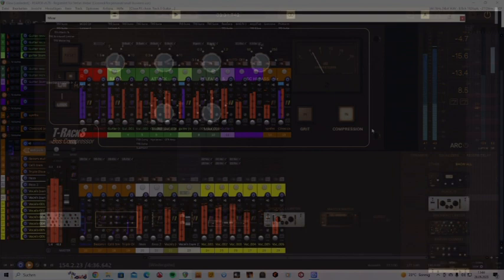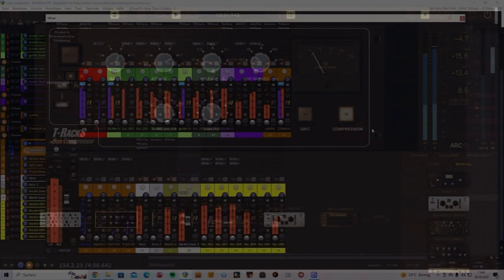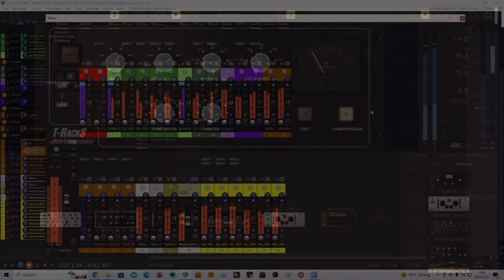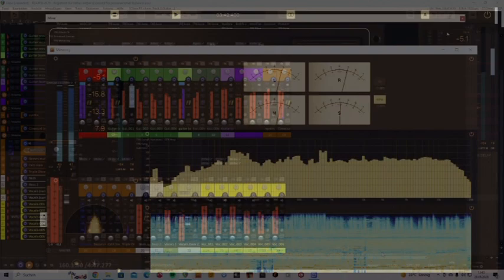Lianne Kaye - Glow (ContestRemix by Stefan Weber)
Had a great time doing this remix  \m/